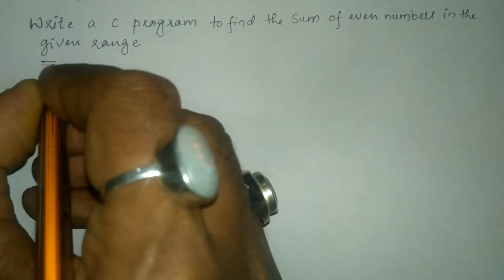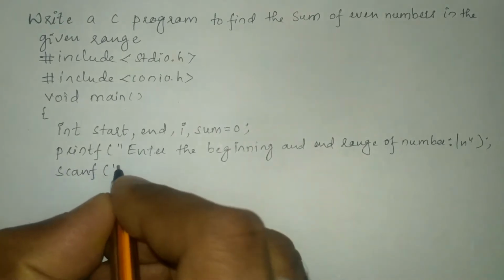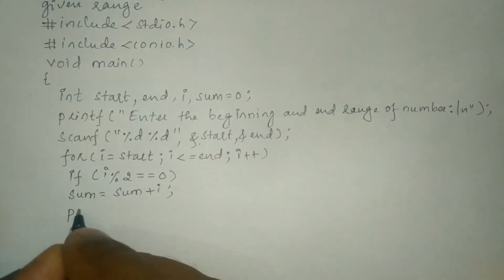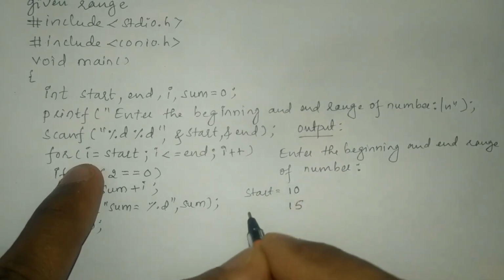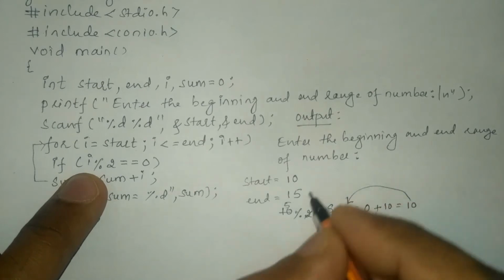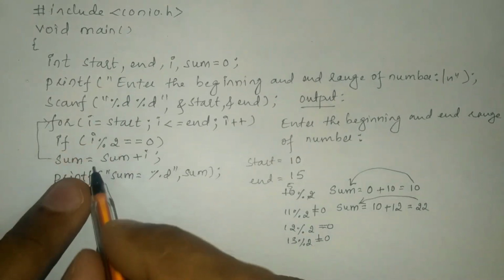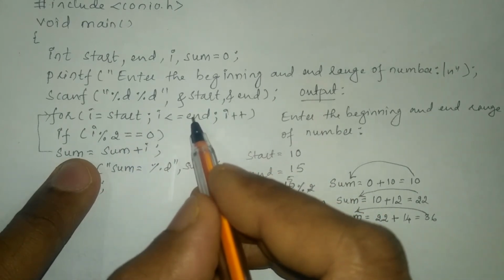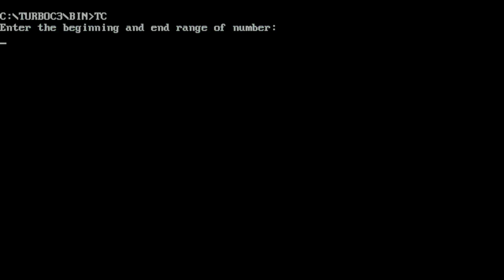Write a c program to find the sum of even numbers in the given range vision academy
In this programming in c tutorial video I have taught you how to Write a c program to find the sum of even numbers in the given range. I Hope you will enjoy it.

c language tutorial for beginners